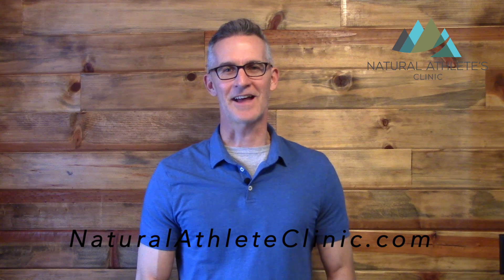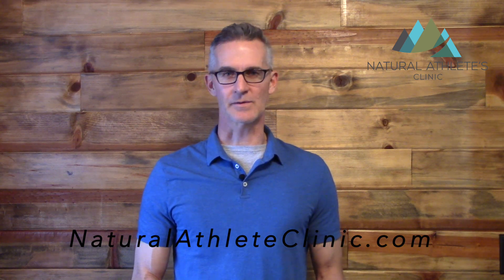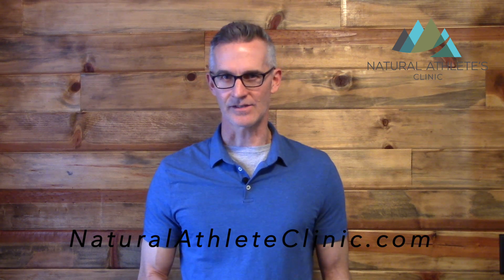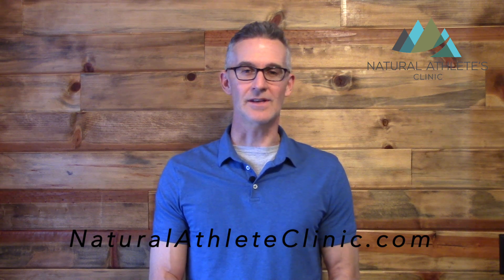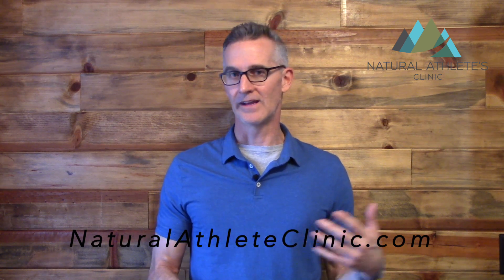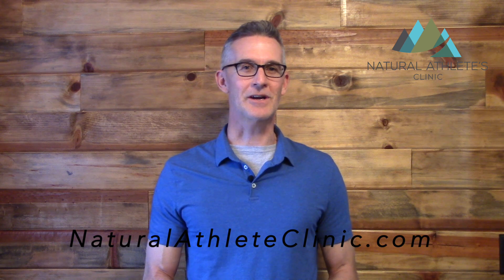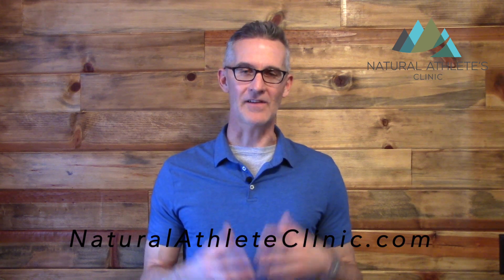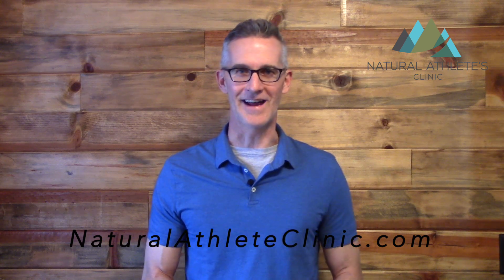How Proteolytic Enzymes Work For Sports Injuries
In this video, Dr. Barker explains what proteolytic enzymes are, and why they're great for healing sports injuries.

If you're looking for additional health information for athletes, check out the blog

What are enzymes?

Essentially, they’re a specific class of proteins that act as catalysts by speeding up or helping with many biochemical reactions in the body.

Sports injuries are often treated with proteolytic enzymes because of their ability to reduce inflammation and speed the healing of bruises, swelling, and other injuries.

They accelerate the healing process and reduce inflammation.

The body does this on its own, but when an injury occurs, it’s difficult for the body to keep pace with the demands. Hence, we can supplement with proteolytic enzymes.

In fact, proteolytic enzymes used to be dispensed as prescription drugs for reducing inflammation and speeding up tissue healing, up until corticosteroids and NSAIDs came in to use - they were cheaper to produce and enzymes fell out of favor.

Enzymes differ from drugs in one big way - they speed healing whereas drugs like NSAIDs and corticosteroids do nothing to improve healing times.

Enzymes have been shown to improve healing times by about 1/3rd!

We use enzymes in sports engines because they:
-Support our own production of enzymes
-Activate other enzymes
-Inactivate substances that cause inflammation (bradykinins)
-Decrease pro-inflammatory prostaglandins
-Increase anti-inflammatory prostaglandins
-Destroy proteins leaked from damaged cells (cleanup)
-Breakdown excess fibrin (the stuff clots are made from) to improve blood flow and healing

Examples of enzymes include:
Papain
Rutin
Bromelain
Pancreatin
Trypsin
Chymotrypsin

In the clinic, we use a lot of Pure Encapsulations Systemic Enzyme Complex and Wobenzym to help speed up the healing of sports injuries.

Enzymes are best used for acute injuries - take them as soon as you can after an injury!

If used before an injurious event (like boxing, mixed martial arts, or running a hilly marathon), they can reduce swelling and speed healing by about 50%!  This means you’ll heal twice as fast taking enzymes!

Use them for about 7-10 days.

The only drawback is that you have to take them 4 times daily for best results.

Be sure to take them on empty stomach - enzymes can be used for digesting food, which is a good idea in athletes as well!